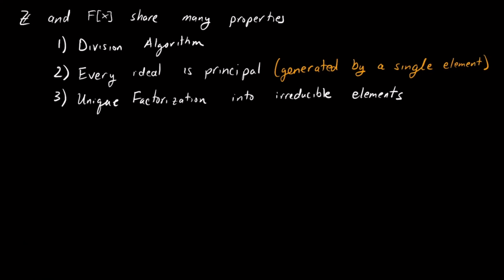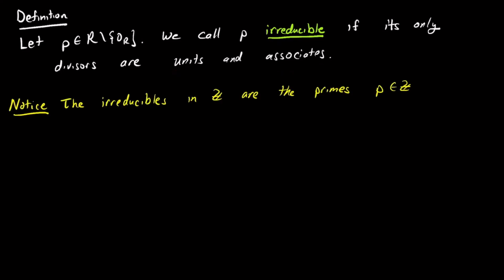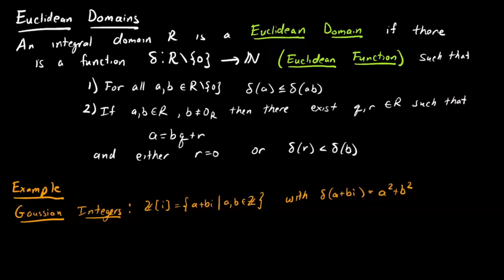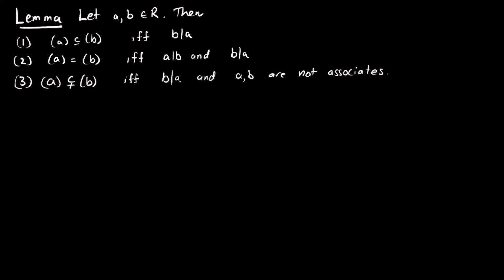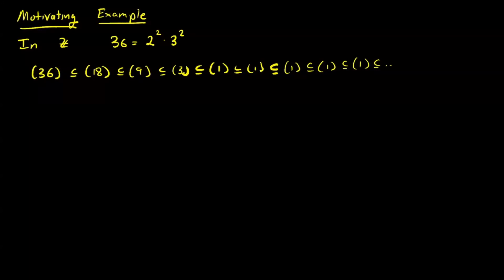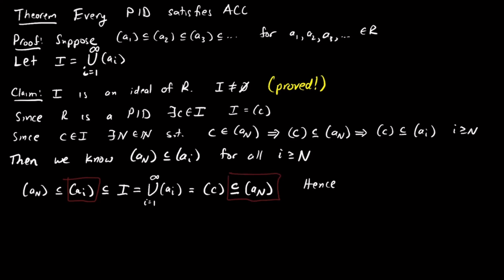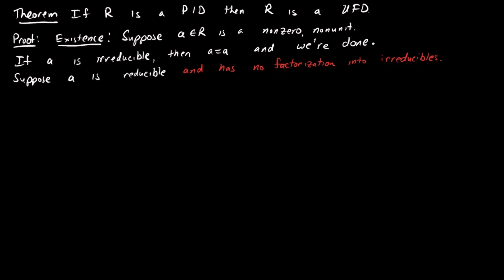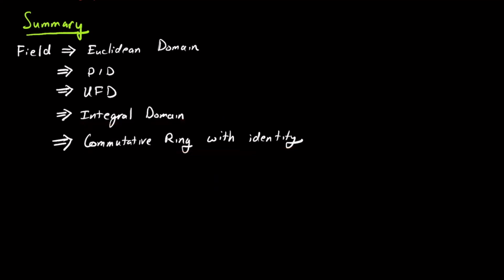Abstract Algebra | 22. Euclidean Domains, Principal Ideal Domains, and Unique Factorization Domains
In this video, we discuss 3 important types of integral domains: Euclidean domains, principal ideal domains, and unique factorization domains and show how they are all related. These ideas generalize many of the ideas we've come across when studying the integers and polynomial rings. This is a long one!